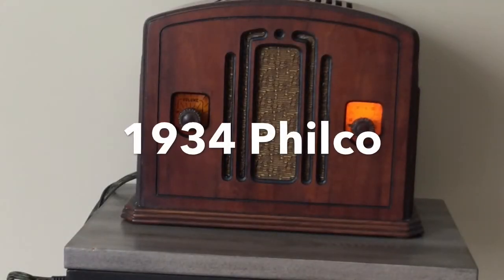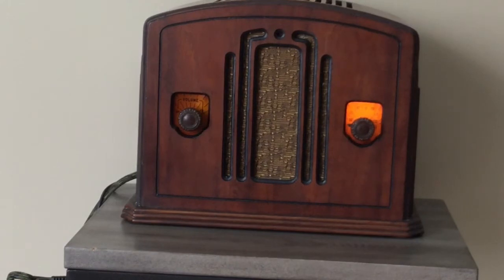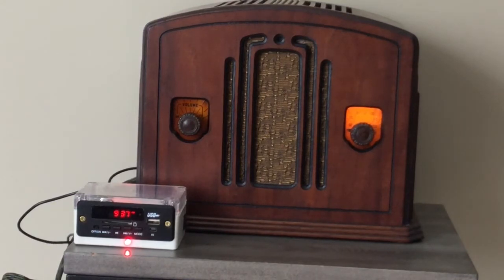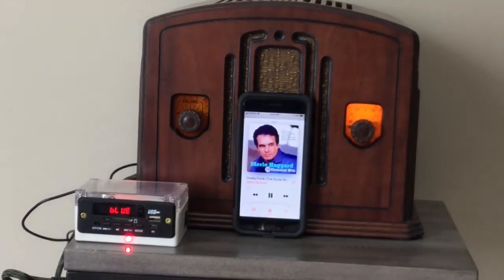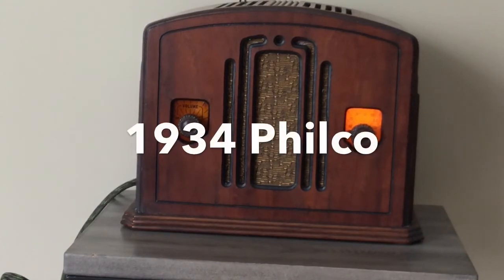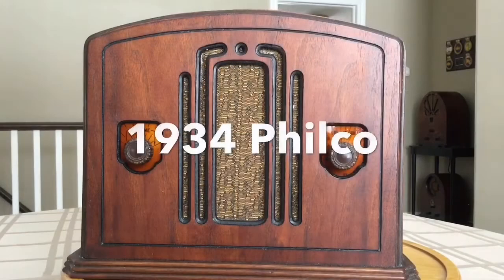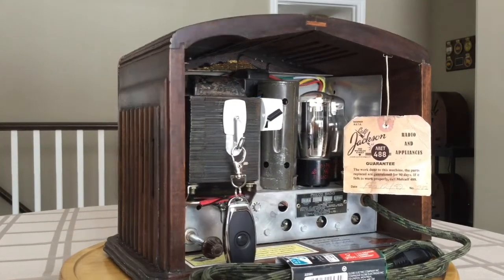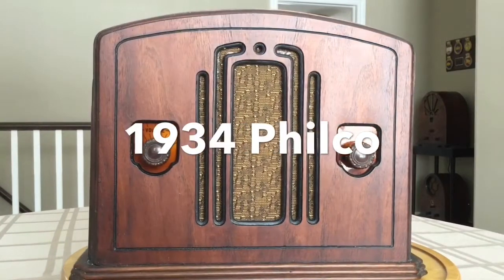1934 Philco 4